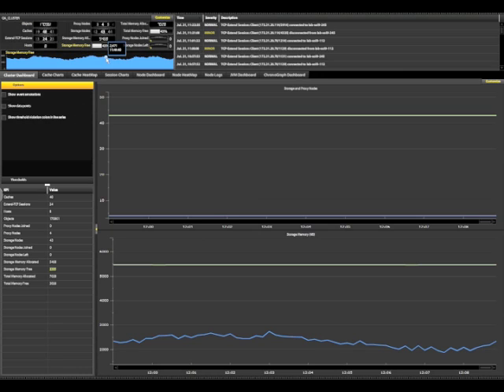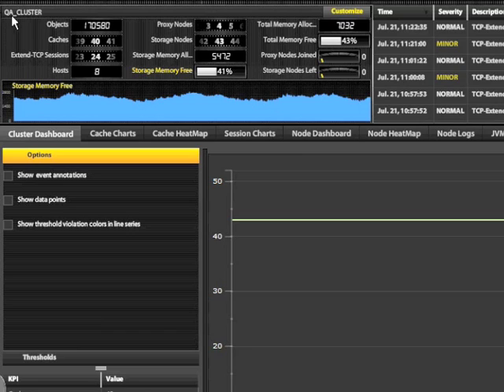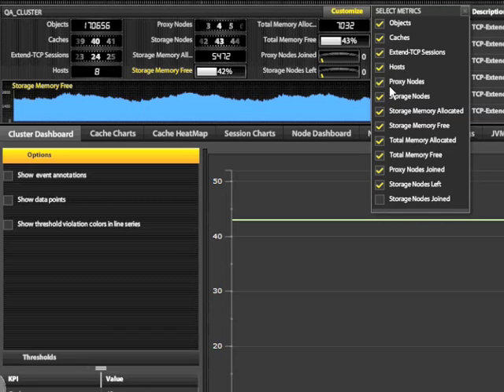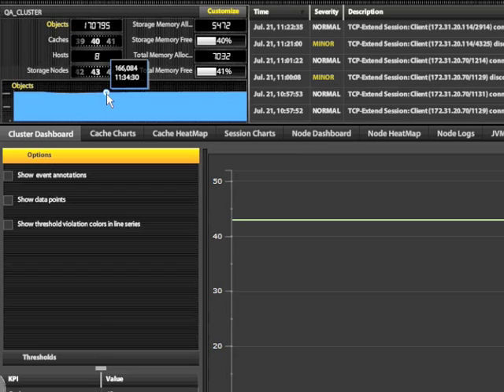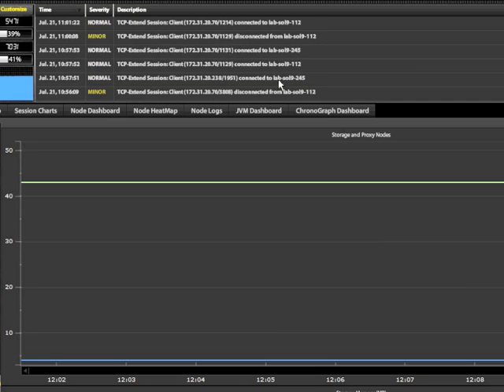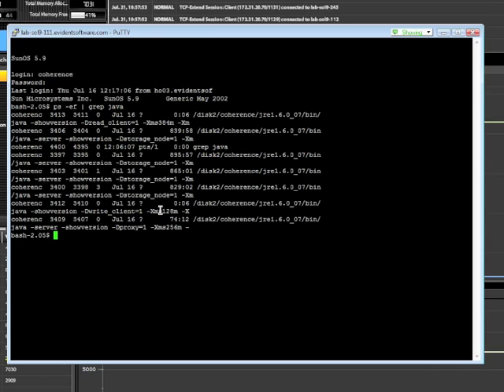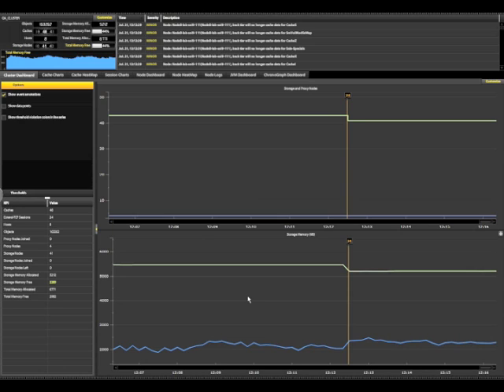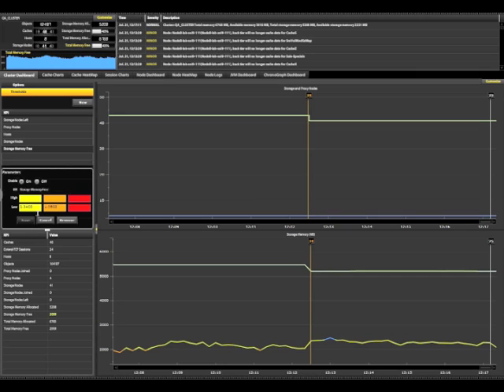Evident ClearStone Live - Oracle Coherence Cluster ...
Evident ClearStone Live(Part 2 of 6) -

Evident Softwares ClearStone Live for Coherence helps Oracle users to manage performance and capacity issues by combining information from disparate sources, including JMX and log data, into a form that is actionable.

Evident Software delivers innovative, scalable and proven real-time intelligence for managing high-performance IT. The companys unique capabilities for high-performance computing (HPC) and Extreme Transaction Processing (XTP) environments are critical to meet the fast evolving requirements for compute, data and application grids. Evidents solutions are installed in the financial, logistics, e-commerce, pharmaceutical and IT services industries.